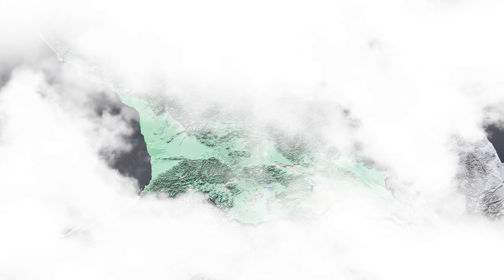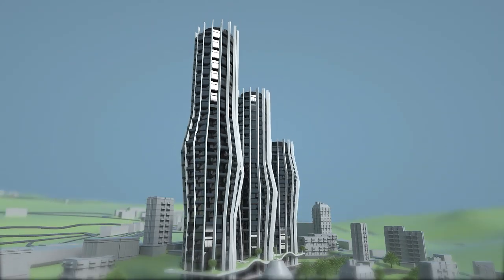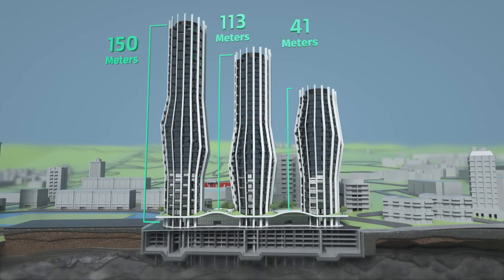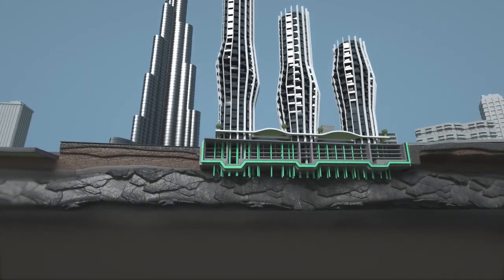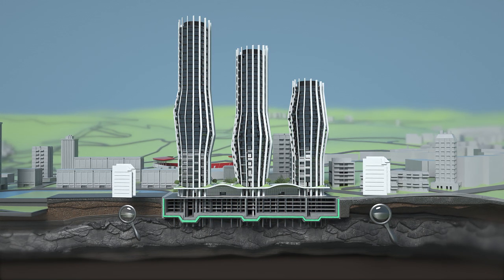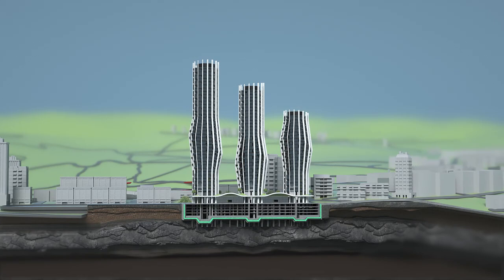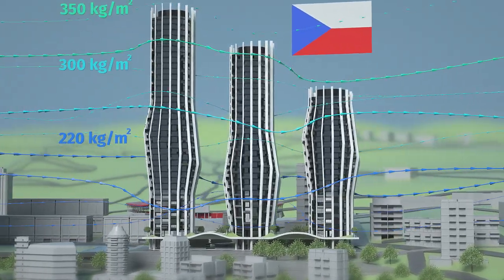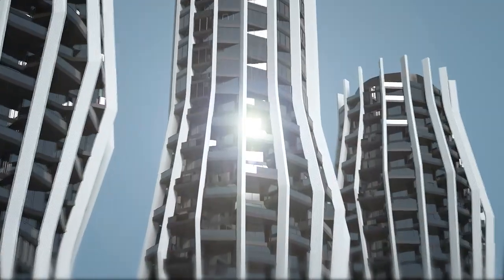Behind The Engineering: Sustainable construction of Alliance Highline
🔻Alliance Highline calculated and designed for an 8-degree seismic impact, from the architectural and construction point of view, belongs to rare buildings.
🔻In this video, we will tell you all about the tallest building in Tbilisi and all its engineering secrets.

🔻8 ბალიან სეისმურ ზემოქმედებაზე გაანგარიშებული და დაპროექტებული “ალიანს ჰაილაინი” არქიტექტურული და კონსტრუქციული თვალსაზრისით, იშვიათ შენობა-ნაგებობებს განეკუთვნება.
🔻ამ ვიდეოში მოგიყვებით, თბილისში ყველაზე მაღალი შენობის ინჟინრული საიდუმლოებების შესახებ.